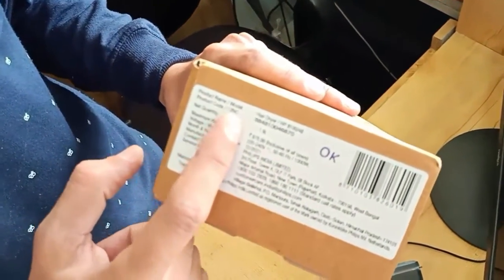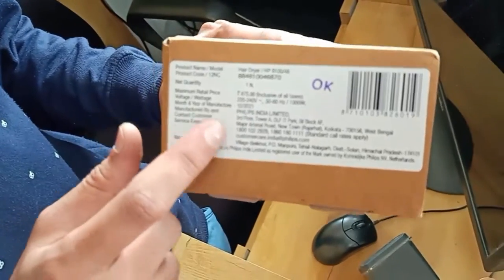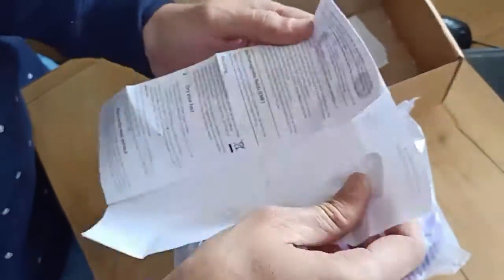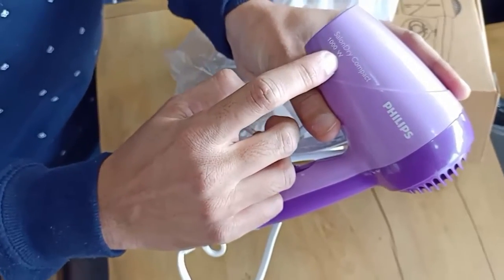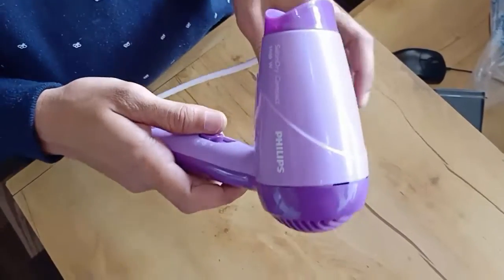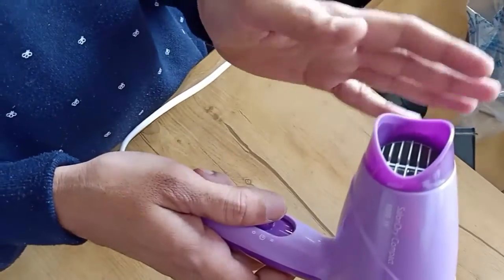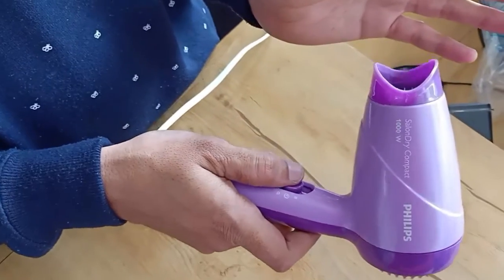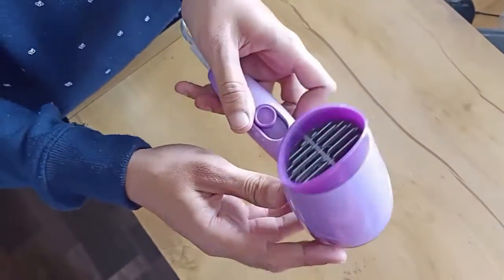Unboxing and Review of Philips HP8100/46 Hair Dryer || Best Budget Hair Dryer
Unboxing of Philips HP8100/46 Hair Dryer
Review of Philips Hair Dryer
Philips Budget Hair Dryer